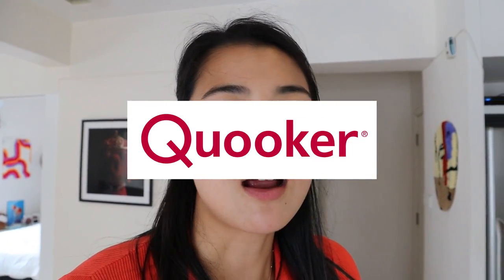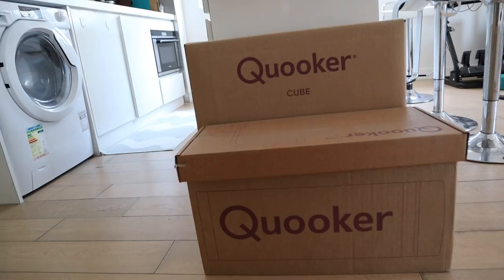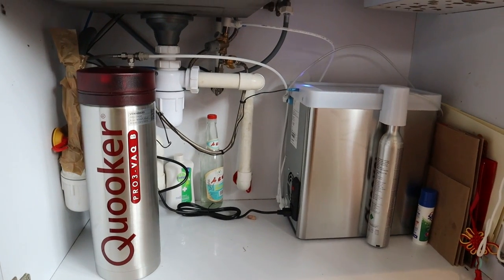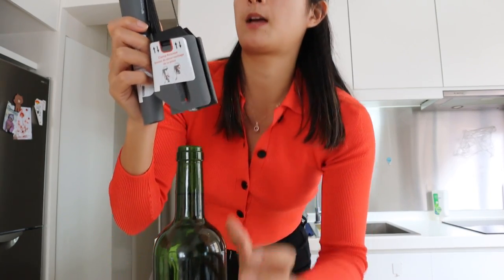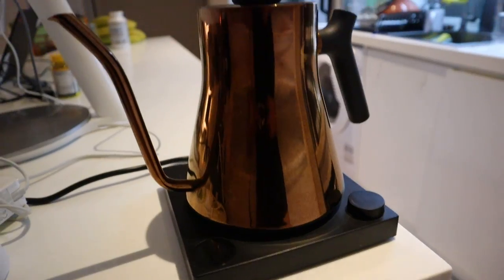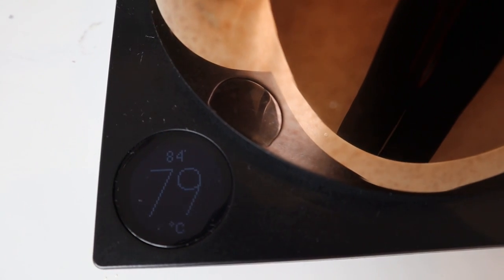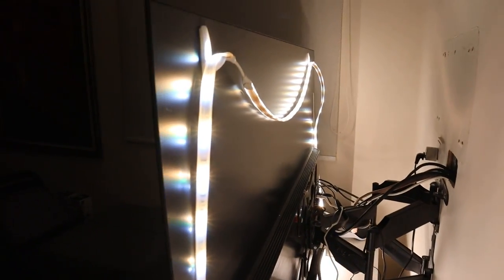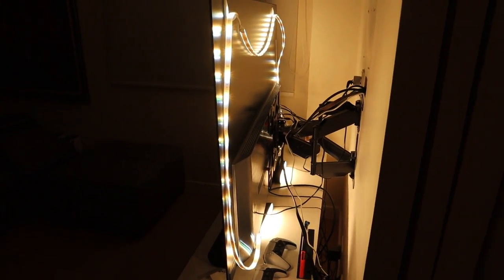5 appliances you NEED for your Hong Kong apartment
Adulthood has hit me hard so I'm sharing my favourite apartment appliances essential for any household :')

Quick facts about me:
- very tall
- based in Hong Kong
- originally from Melbourne, Australia
- Australian Malaysian/Chinese

Thanks as always x